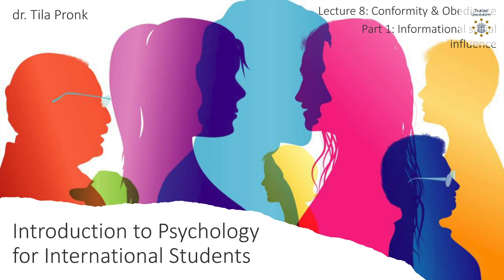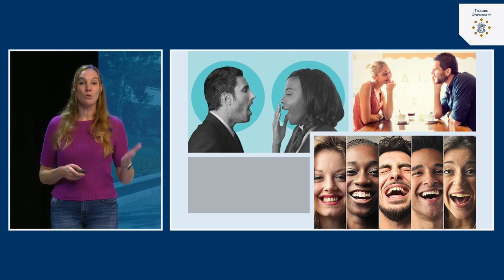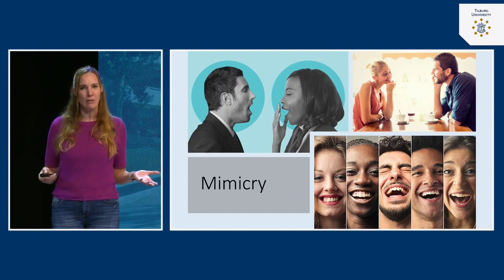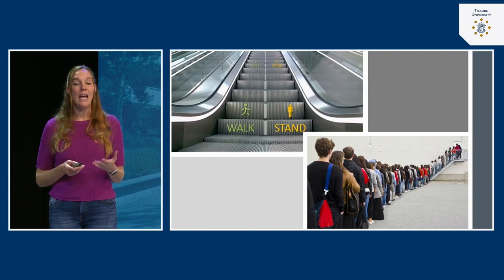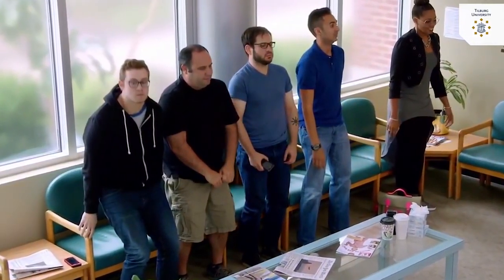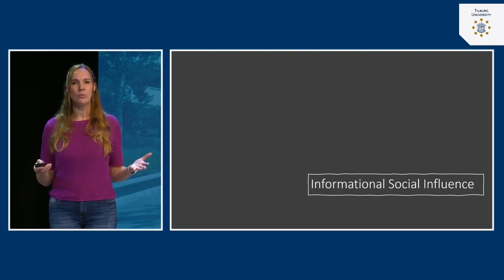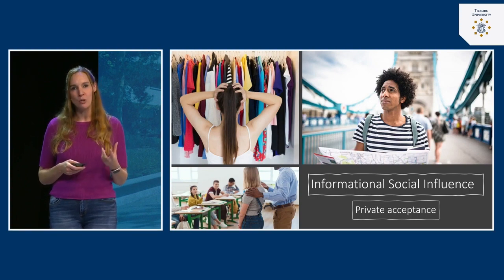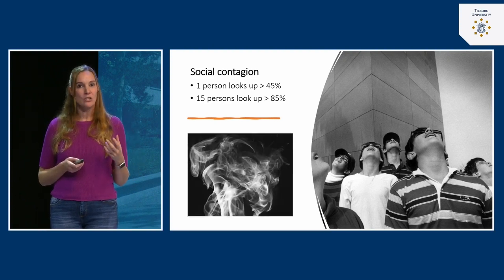Conformity & Obedience: Informational social influence | dr. Tila Pronk | Tilburg University | #8.1